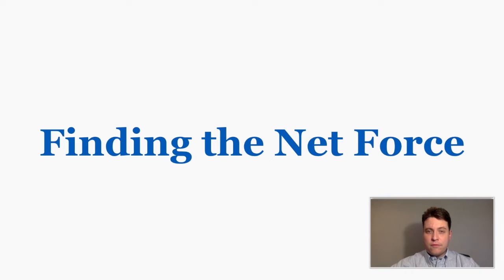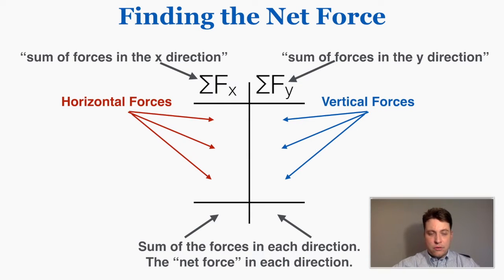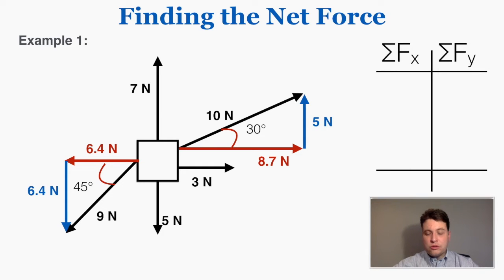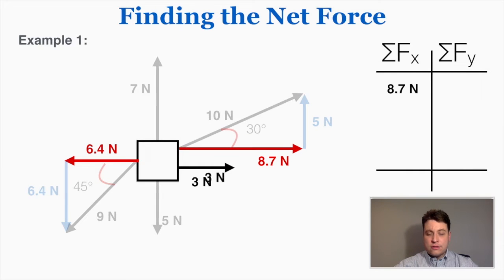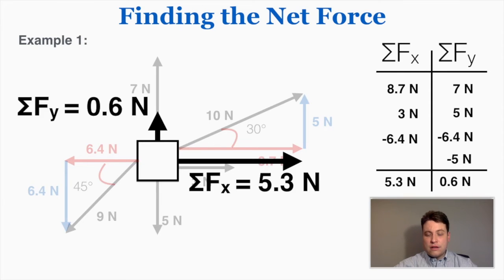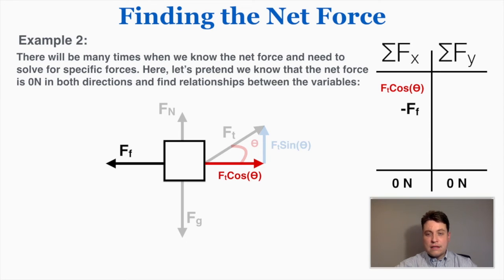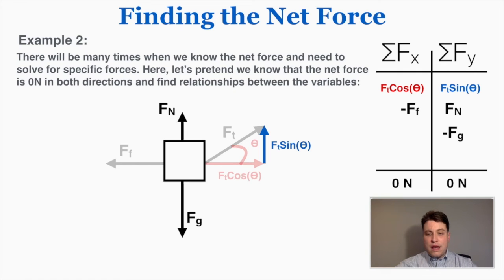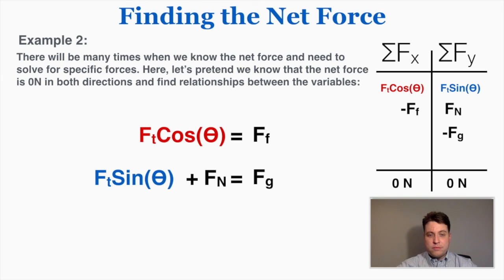Finding the Net Force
The net force is the vector sum of the forces on an object. We normally worry about the net force in one direction at a time, so we break up a problem into the net force in the x direction and the net force in the y direction. To solve for the net force:

1) Draw a free body diagram with all forces correctly labeled in the correct direction
2) Find the x and y component of each force
3) List all x components as positive or negative depending on their direction and do the same for the y components
4) Set each list equal to the net force in the x direction and y direction respectively
5) Solve for missing forces or the net force